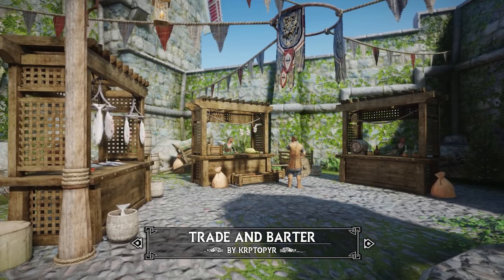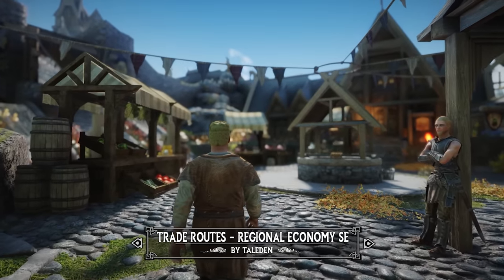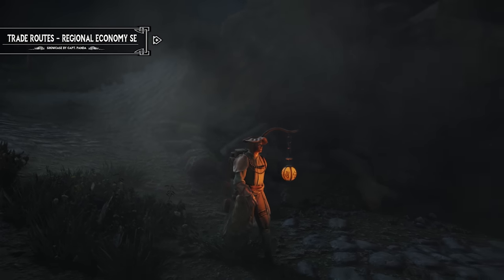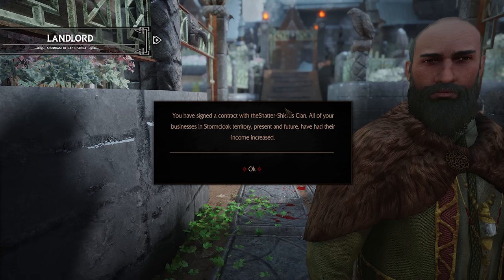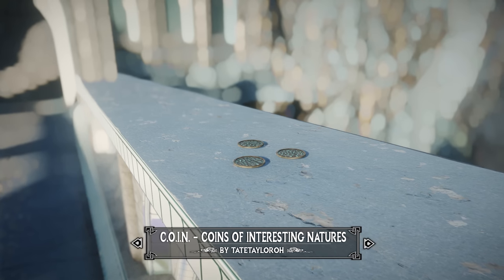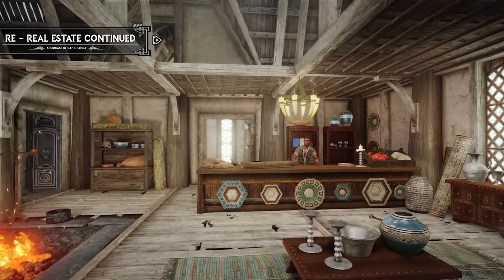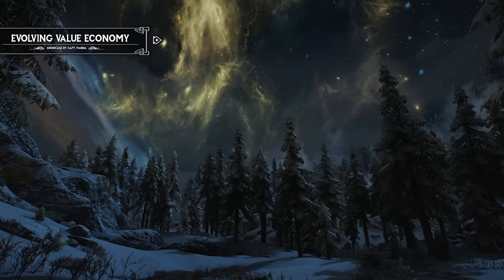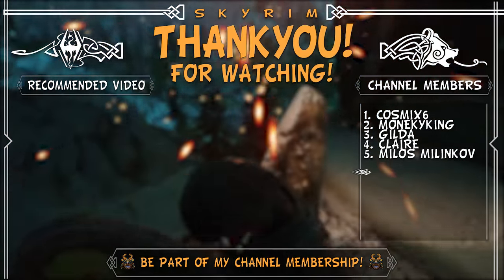8 ECONOMY Related Skyrim Mods!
Hey guys! Finally did my economy mods showcase that I had planned some time ago. I have more plans coming up so, I hope you guys will look forward for those as well :) Stay safe!!

⏱️ TIME STAMPS
00:00 Intro
00:13 Mod 1
02:32 Mod 2
05:42 Mod 3
07:31 Mod 4
09:34 Mod 5
10:40 Mod 6
11:22 Mod 7
13:36 Mod 8
016:01 ENDING/THANK YOU
🔻Remember to keep comments respectful and to follow YouTube's Community Guidelines

🔻Mod Showcased
1. Trade and Barter by Krptopyr

2. Trade Routes - Regional Economy SE by taleden

3. LandLord by Sagittarius22

4. Your Market Stall by Wgstein

5. C.O.I.N. - Coins of Interesting Natures by TateTaylorOH

6. C.O.I.N. - Merchant Exchange by colinswrath

7. RE - Real Estate Continued by M3t4lxxx - Habalak

8. Evolving Value Economy (SkyRem Economy) by DrPharmDawg

Don't forget to endorse the mod authors! :)
Members' Thank You Area
1. Monkeyking
2. Claire
3. Gilda
4. Cosmix6
5. Miloš Milinkov

PC Specs:
CPU: Intel Core i7 9700k
CPU Cooler: CoolerMaster Masterliquid ML240L RGB
Motherboard: ASUS ROG Strix z390-e
Graphics: Palit RTX 4070ti 12gb VRAM
Memory: G.Skill Trident Z RGB (2x8gb) DDR4 3200 mhz
Solid State Drive: m.2 NVMe Samsung 970 Evo Plus & 3TB Seagate SSD
Hard Drive: Seagate Barracuda 4TB
Case: Techware Forge
Power Supply: Seasonic 850w Bronze
Operating System: Microsoft Windows 10 pro USB Flash Drive